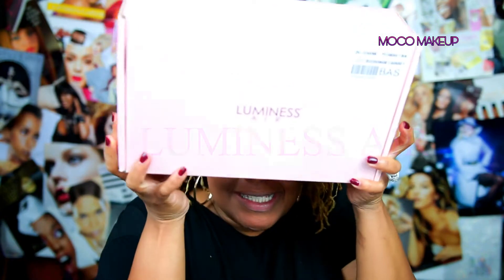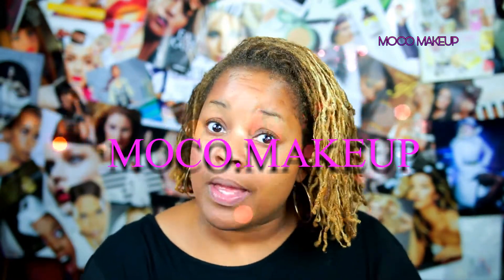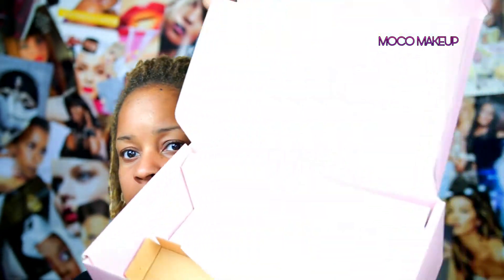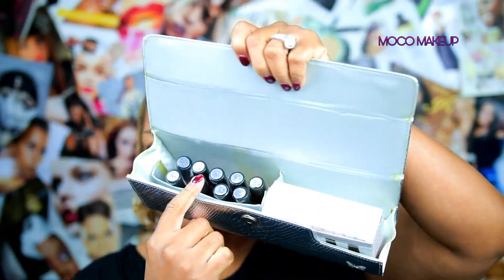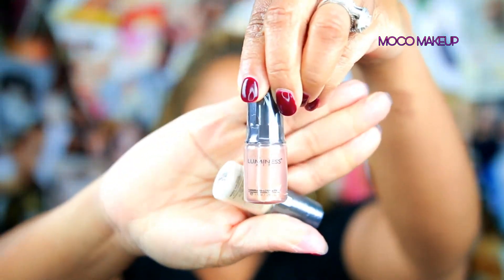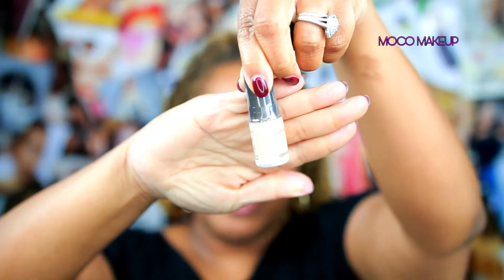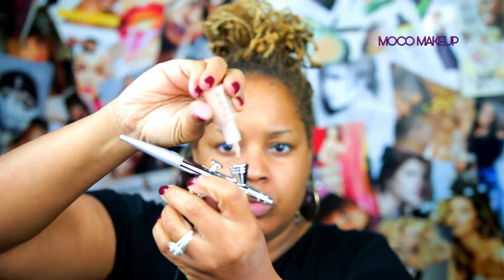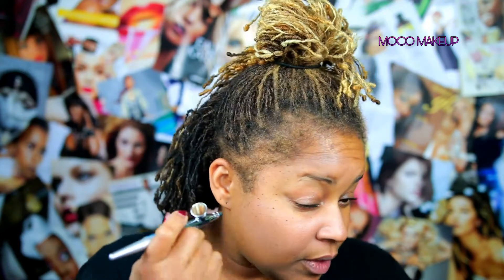LuminessAir At Home Airbrush system - Is it Good????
Hey Mayvens!
You've asked and Im answering the call. Luminess Air. I have several professional airbrush systems and was very skeptical of this at home airbrush kit.

♡IF YOU LIKED PLEASE THUMBS UP♡

airbrush makeup | airbrush | luminess air | at home airbrush | airbrush foundation